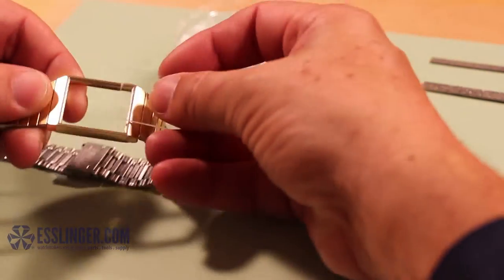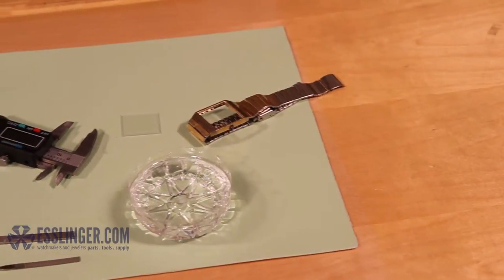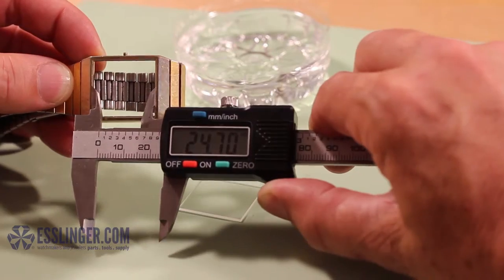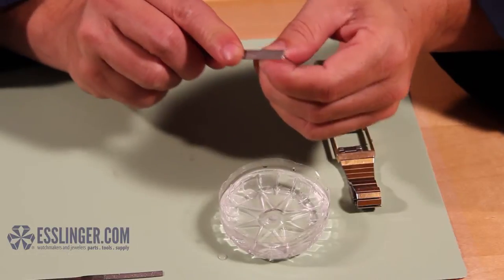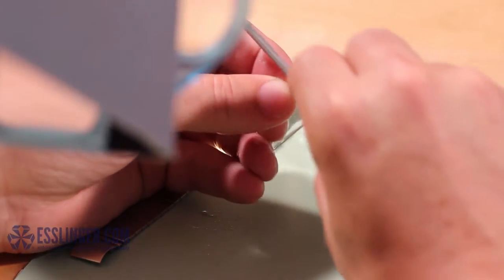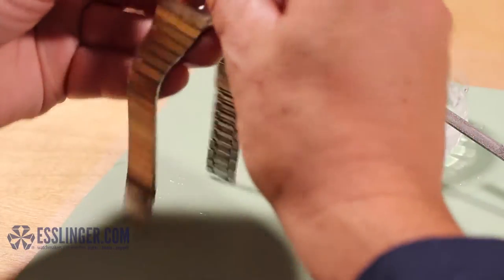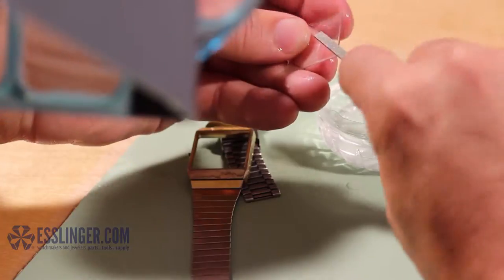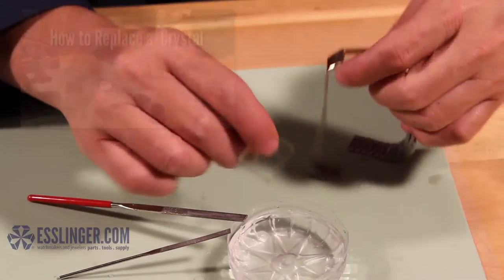How to Trim Glass Watch Crystals with a Diamond File